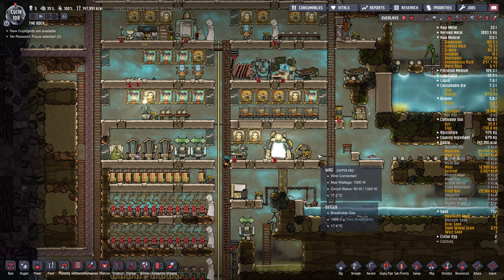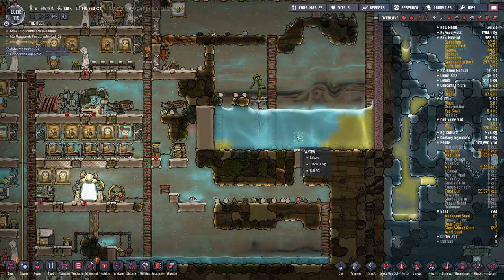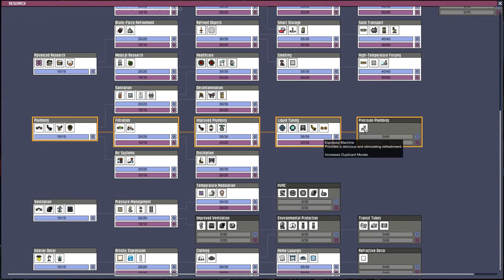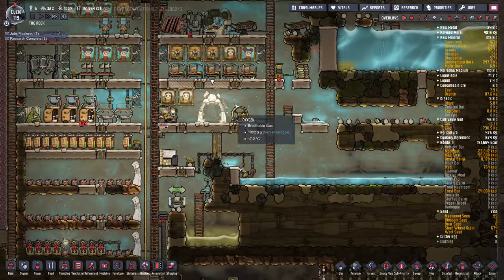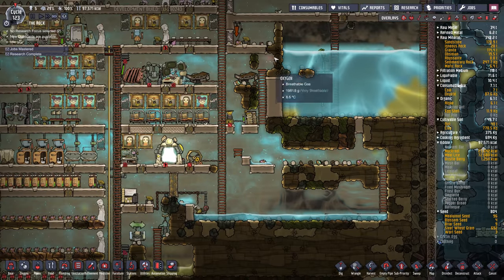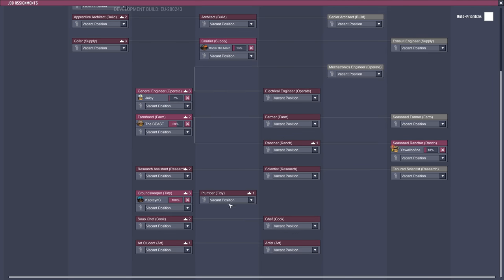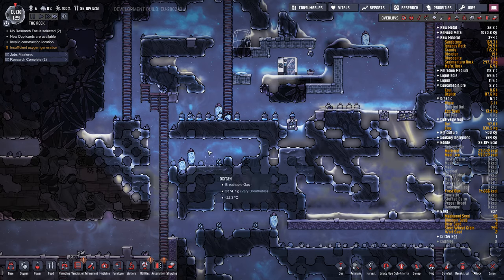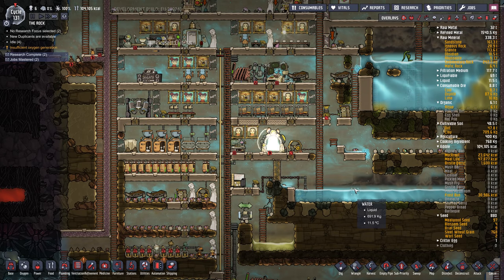EXPRESSIVE UPGRADE - ROCK MAP #6 (Jukebot Dance!) - Oxygen Not Included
The new Expressive Upgrade LIVE! Dupes can now express themselves and have set periods in the day for relaxation (break time), work and morning routines. You can tell what they like or dislike from the little expression bubbles that appear over their heads. They can enjoy some nice gossip in the evenings around the water cooler after a hard day of digging or wrangling those feisty hatches.

In this episode:

I move some water around and build a jukebot for the dupes. I also put some nice lavatories in to help with fresh water production. I also burn some dupes :(

Map seed is: 1

Update from the Klei forums:

Though originally thrown together by cruel cosmic circumstance, the Duplicants of the colony have weathered incredible hardships together and come out the other side as stronger friends for it. Armed with their new talents of self awareness, compassion and extreme friendliness, our intrepid Dupes are now fully committed to supporting each other through life in the colony - the good times, and the bad.

But mostly they'll just chat about cute Hatches.

What's New in the Expressive Upgrade?

Duplicant Interactions

Duplicants have new powers of self expression and are now more aware of the colony, themselves, and even their peers. New animations, expressions, and interactions have been added to help the Duplicants convey what's happening to and around them.

Key Features

Reaction Animations: Duplicants will now visibly react when they gain new status effects and notice when important things happen around them.
Interactions: Duplicants will greet their friends in the halls, chat a bit while working, and compliment each other on a job well done. Turns out they're not alone on this asteroid!
Conversations: Do you like Mushbars? I like Mushbars! Mushbars are pretty good. You're such a good listener, you know?
Scheduling and Personal Time

As part of their new self-awareness, Duplicants have become concerned about about their Morale. Just because they're buried under miles of rock and slime (and half of them have embarrassing GI problems) doesn't mean they can't be happy!

Key Features

Scheduling: Colonywide schedules can now be adjusted, not only to give the Duplicants much needed Downtime at the end of the day to socialize and unwind, but also to ensure they empty their bladders before they run off to work!
New Recreation Buildings: While the most basic of breaks can be accomplished by hanging out by the Water Cooler, Duplicants can really let loose at the local Jukebot or Arcade Cabinet!
Morale Expectation: Job expectations have been unified into a single Morale rating, which encompasses Duplicants' food, lodgings, activities, and whatever else on the asteroid that they find fulfilling.
And More!

New Mini Transformer: A new Mini Transformer has been introduced to improve technological progression through the Research Tree. Pick up the mini version for a quick start into Transformer usage, then build the full Transformer for a real challenge!
Discoverable Lore Entries: What was "Gravitas", and what was their purpose? How did the Duplicants end up on the asteroid? Inspect buildings, critters, and more to fill your Database and start unraveling the mystery!
Updated Animations and Sounds: Critter animations, including babies, wrangling, and morphs have received new animations and sounds, along with a number of buildings which previously had been silent.
Tons of bug fixes, rebalances, QOL additions, and more!